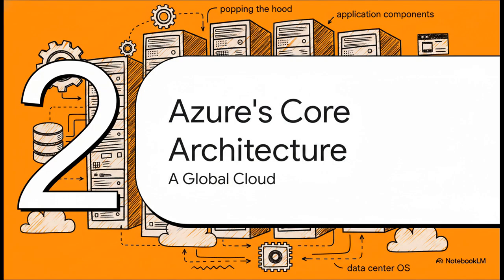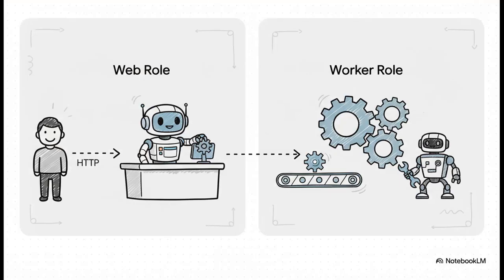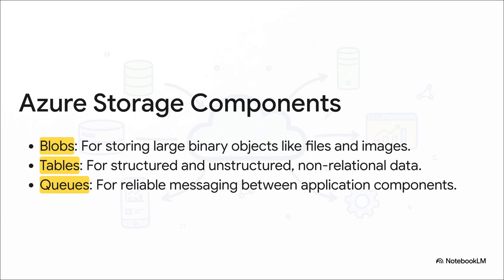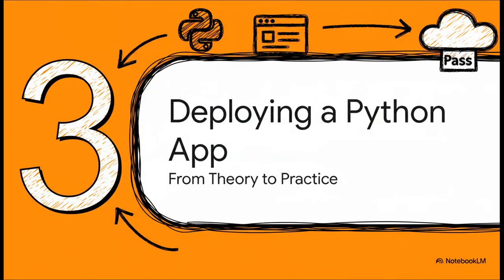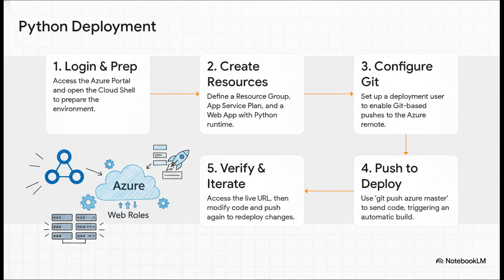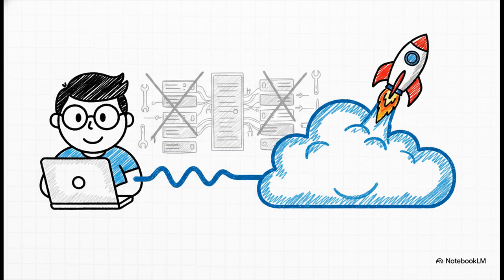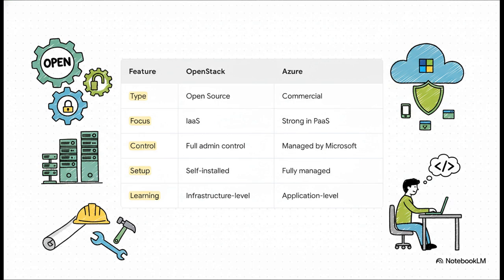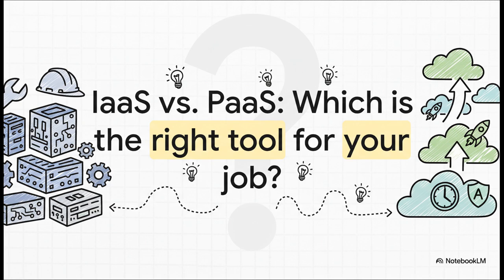Cloud Computing Opensource Cloud-Openstack Demo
Lecture 17 introduces Microsoft Azure as an example of a commercial cloud platform, focusing primarily on its Platform-as-a-Service capabilities. The lecture explains Azure’s global data center infrastructure, compute and storage services, Azure fabric layer, and hybrid cloud support. It highlights the distinction between web roles and worker roles in application architecture. The session includes a practical demonstration of deploying a Python web application using Azure App Service and Git-based deployment. Through this demo, students gain hands-on exposure to how commercial cloud platforms enable rapid application development, deployment, scaling, and management without handling underlying infrastructure.